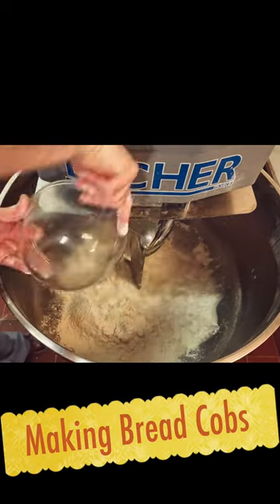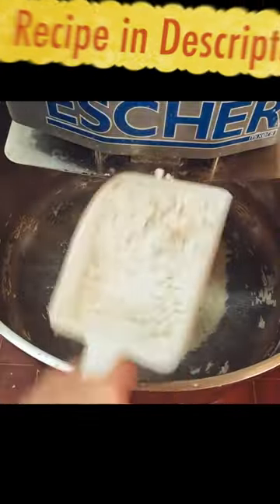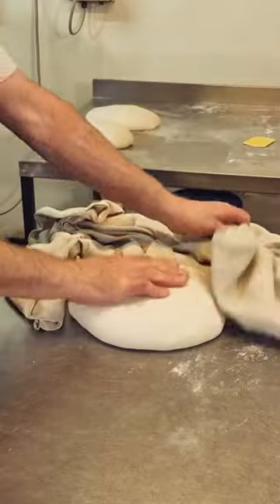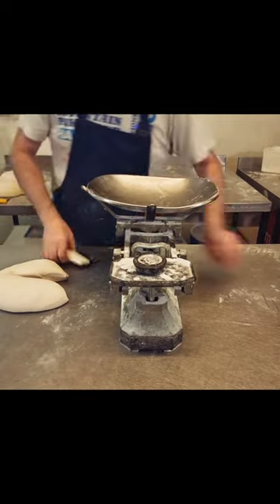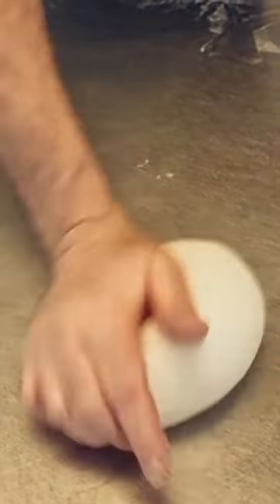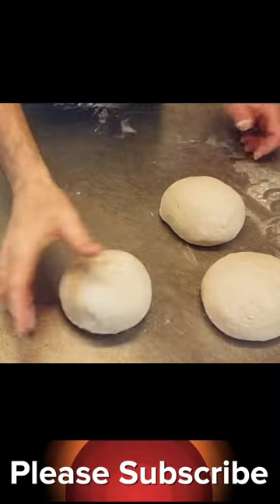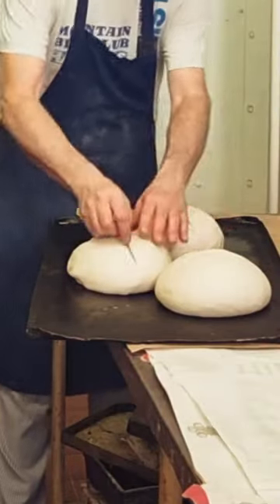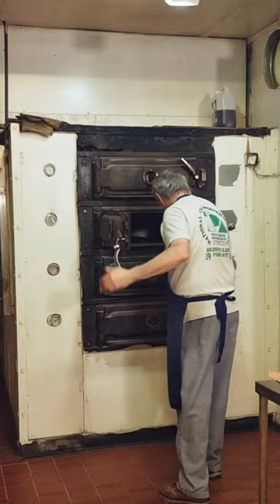Master Bakery Secrets to Perfectly Crispy Bread Cobs!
In this video, we'll show you how simple it is to make perfectly crispy bread cobbs in the bakery!
If you're a fan of bread, you need to check out this tutorial. We'll teach you the secrets to perfectly crispy bread cobbs, so you can enjoy your bread the way it was meant to be enjoyed. Bread is one of the most popular foods on the planet, and this tutorial will show you how to make it even better!  Check out the full recipe follow the